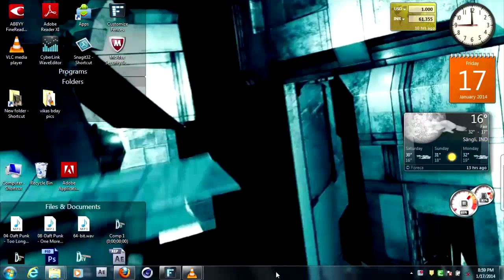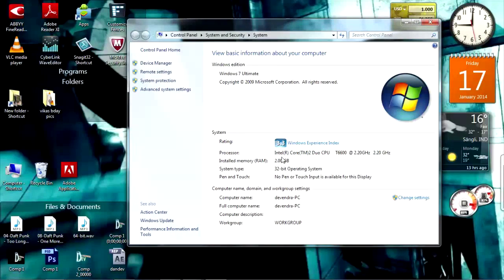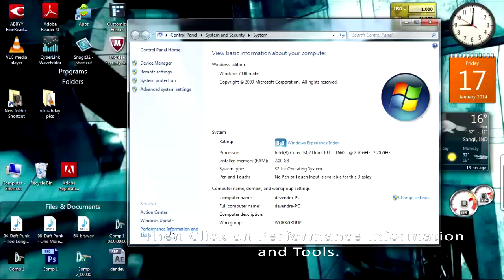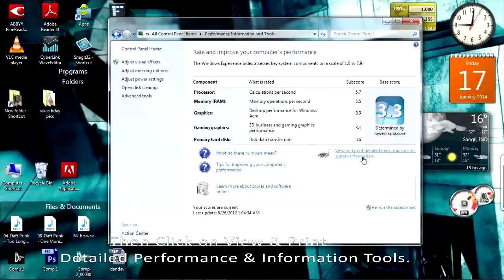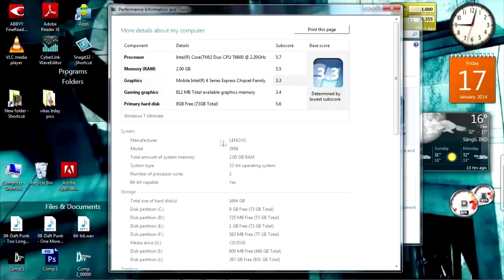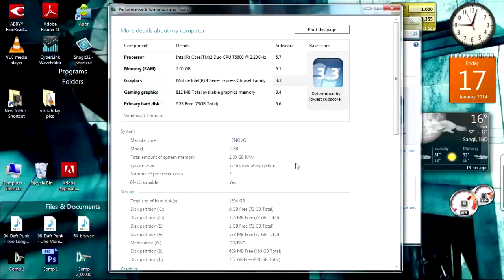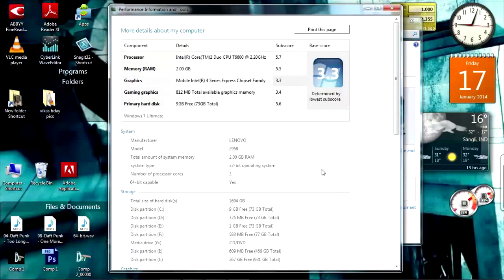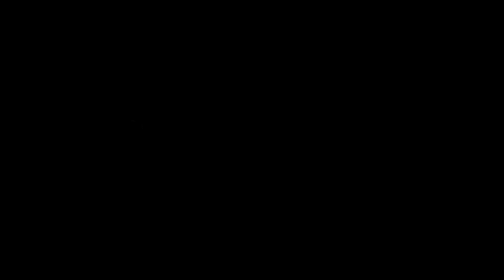How to know if your computer can install 64-bit O.S.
This video shows you about how to know if your machine is capable of installing 64-bit O.S. or not.
Currently installed : 32-bit.